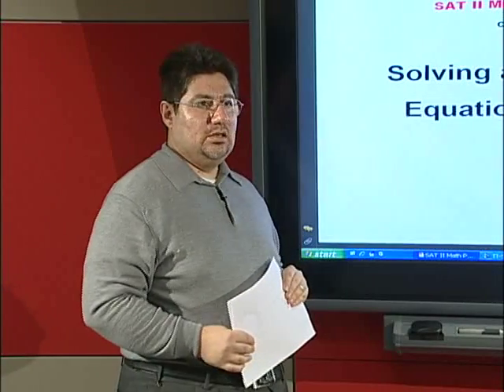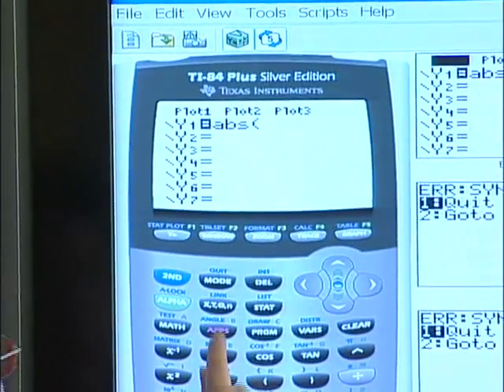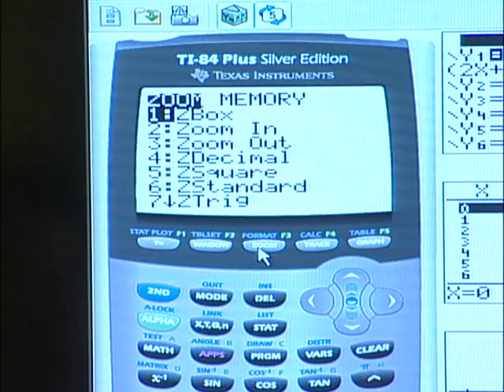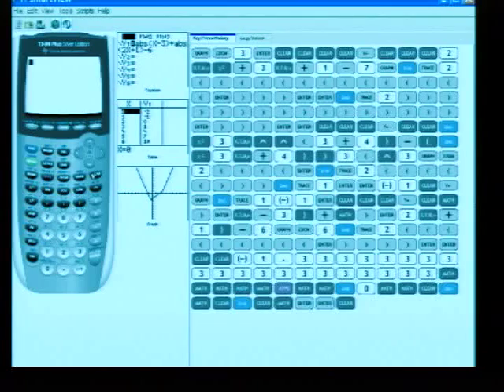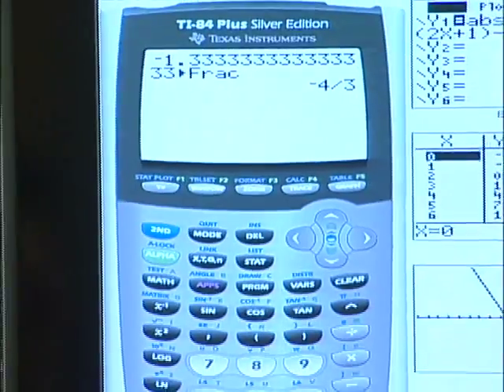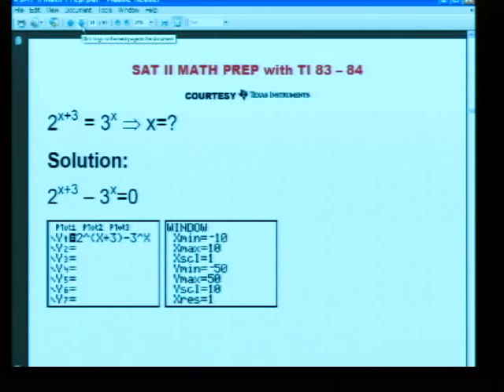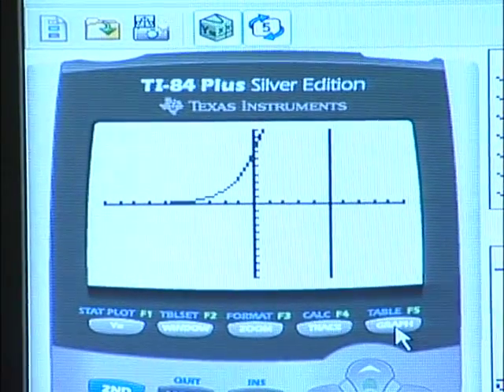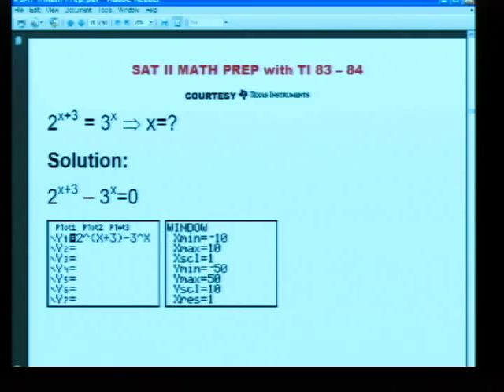SAT II Math with TI Solving absolute value and exponential equations with TI 83 84 3 of 7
Courtesy Texas Instruments - How to solve equations with TI 83 - 84 brand of graphing calculators and solving absolute value and exponential equations with TI 83 - 84 in particular. Extremely essential techniques to ace the SAT Subject Test Math Level 1 and Level 2 as well as the ACT Math Test

by Rusen Meylani